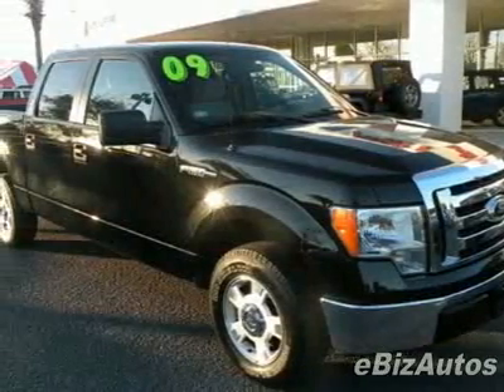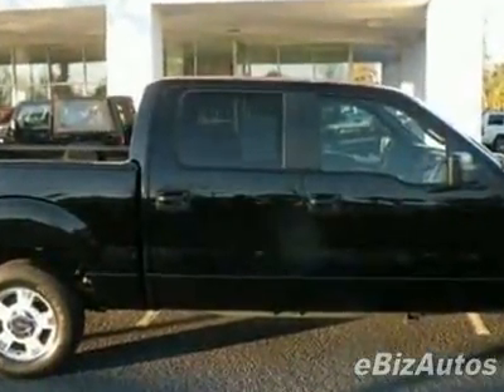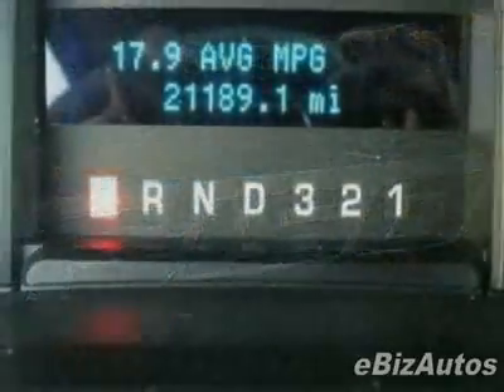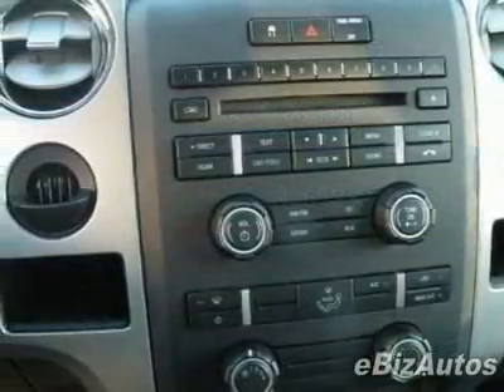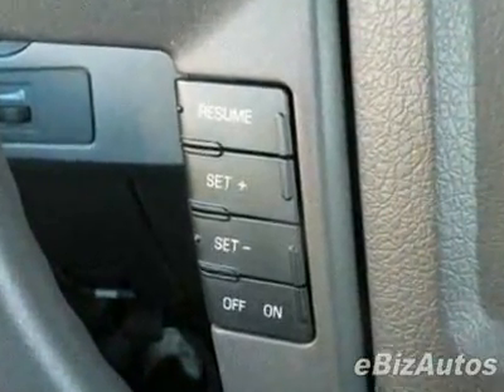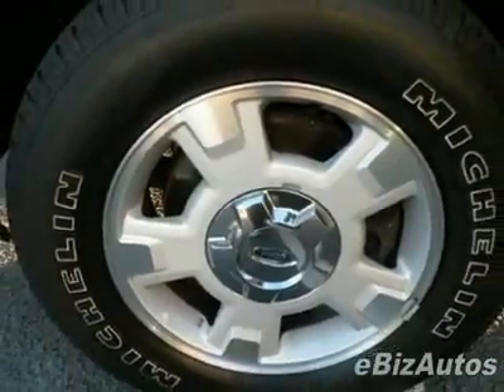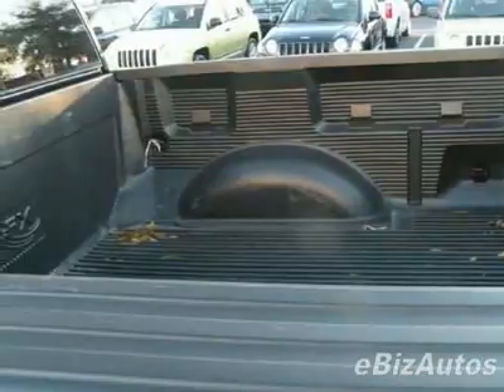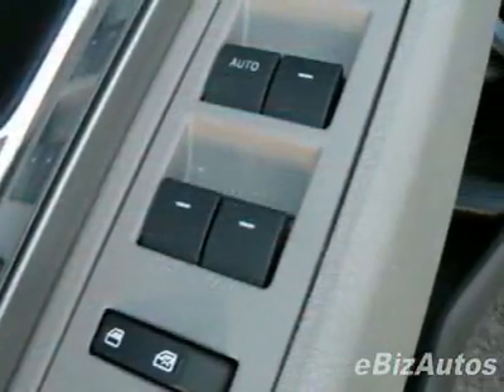2009 Ford F-150 XLT Truck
Ford F150 XLT ~ Bedliner ~ 1 Owner - Rick Hendrick Dodge, Chrysler, Jeep, Charleston, SC